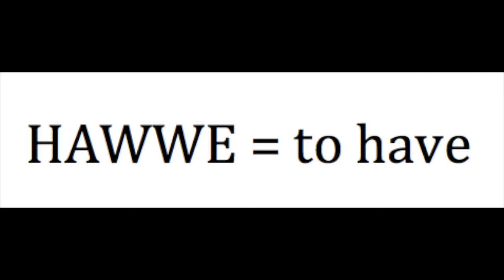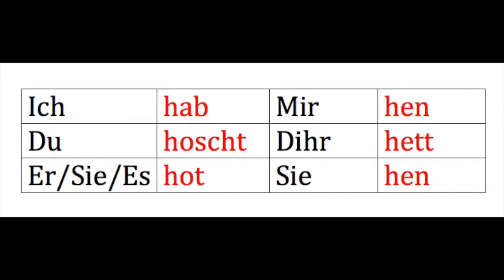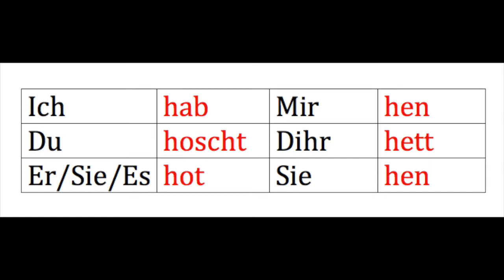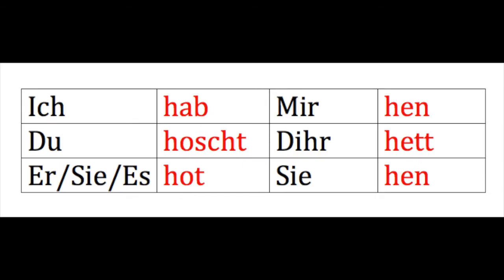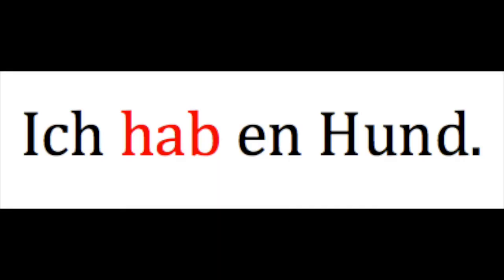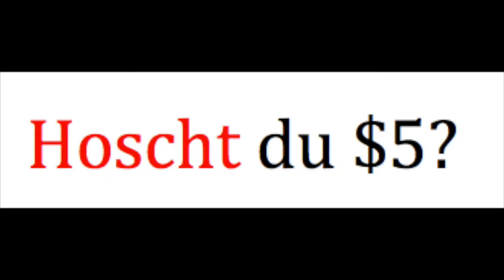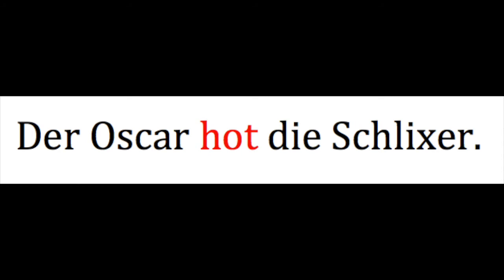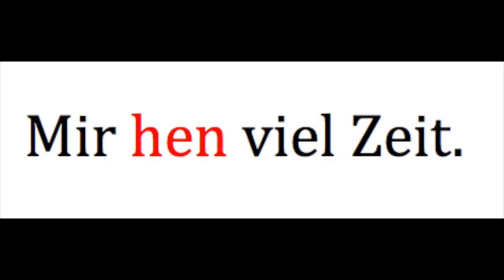Your PA Dutch Minute: HAWWE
This video covers the irregular verb HAWWE and its conjugation forms.